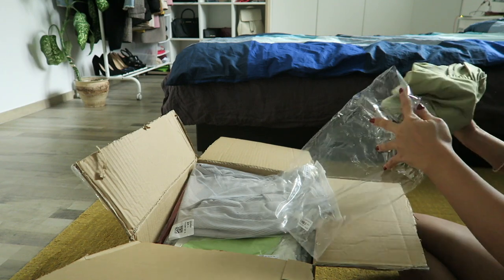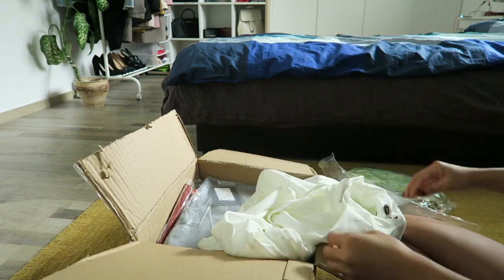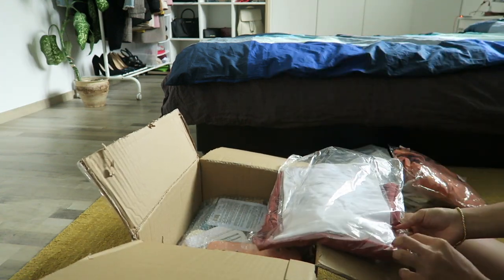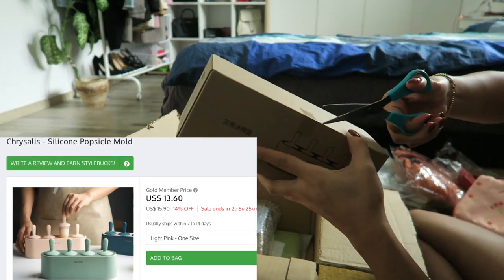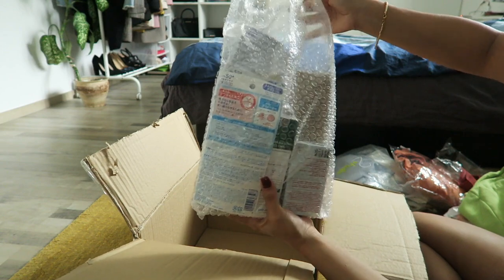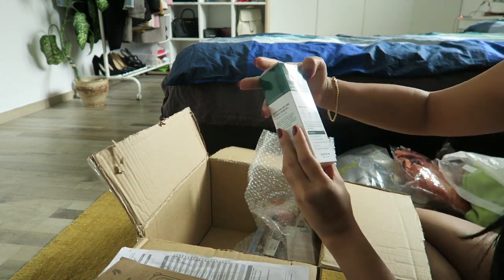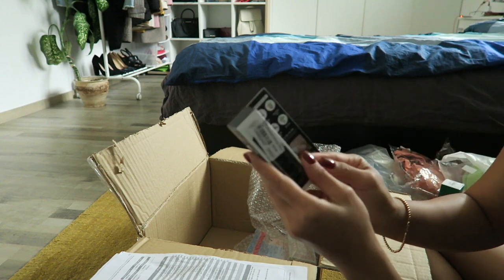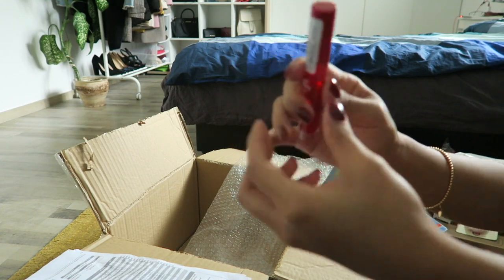MY DIARIES | YesStyle Massive Haul Unboxing (Clothing, K-Beauty,Homewear) 🍂🍁🌙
Kao - Biore UV Aqua Rich Watery Gel SPF 50+ PA 2019 Edition
Kao - Biore UV Aqua Rich Watery Essence SPF 50+ PA 2019 Edition
SOME BY MI - AHA, BHA, PHA 30 Days Miracle Toner 150ml
By Wishtrend - Pure Vitamin C 15% with Ferulic Acid

Hello everyone 😘

I am Karen Mae Twine also known as Twine’s World on my youtube & Facebook Page. ♥️

I am a Vlogger / digital influencer with a passion for beauty, fashion, travel and everything  about lifestyle.

I upload videos about travel, touristic places and product reviews.